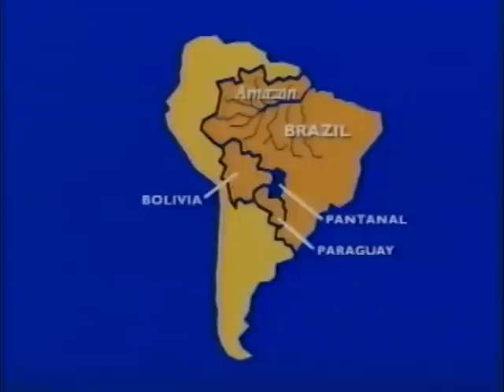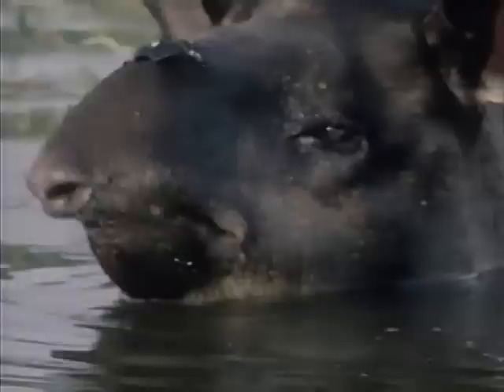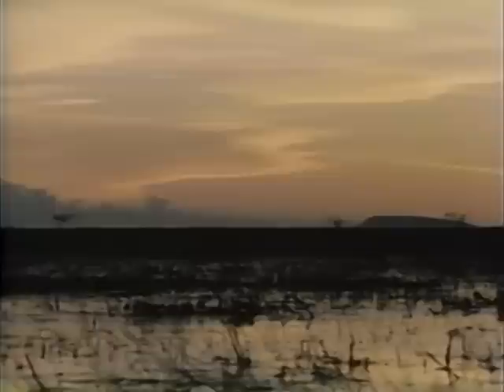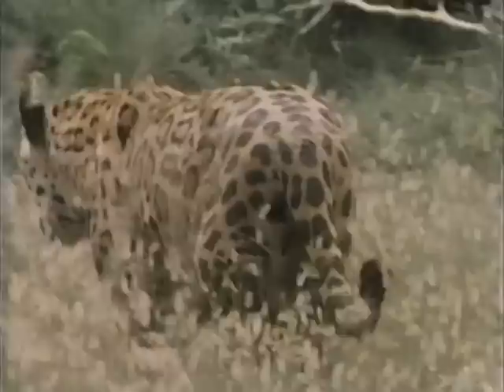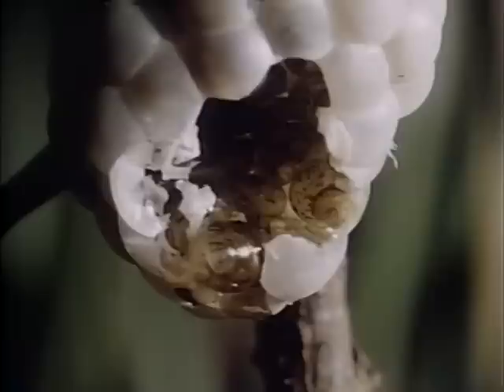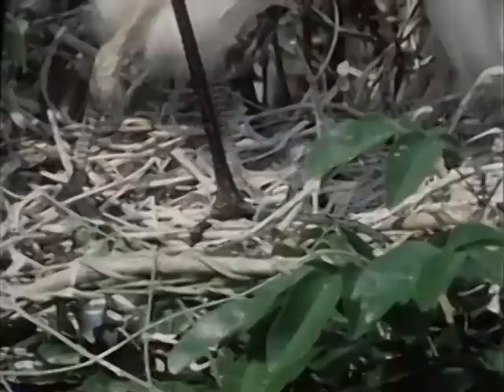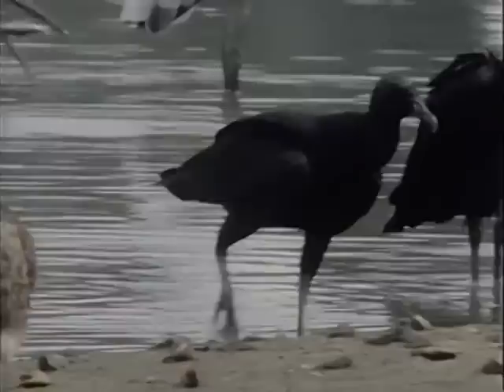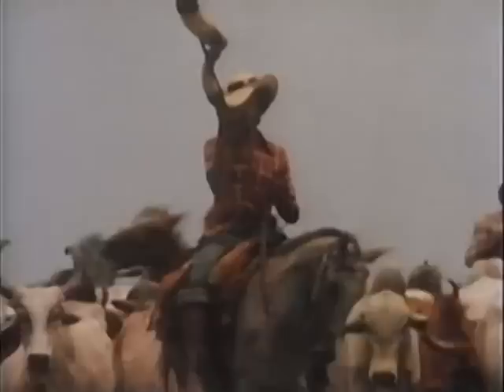Pantanal: Prairie of Great Waters (1986)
"Pantanal: Prairie of the Great Waters," a 40,000 square-mile wetland in southwest Brazil. Observed: tapirs, which use prehensile snouts to feed on roots and leaves; caimans, crocodiles that prey on fish; fist-size apple snails; and cormorants.